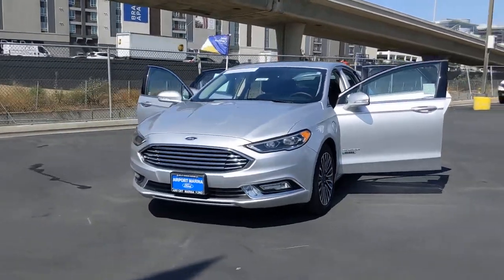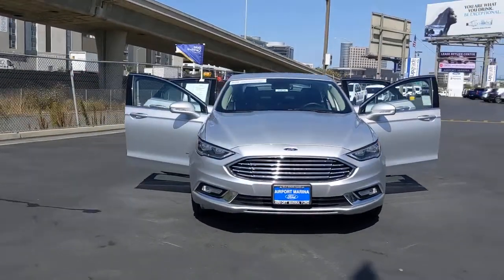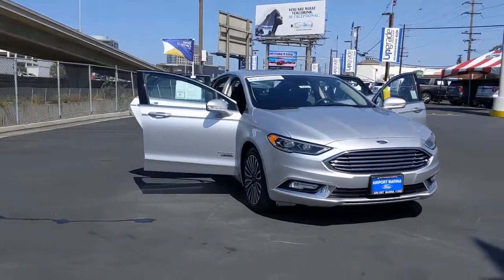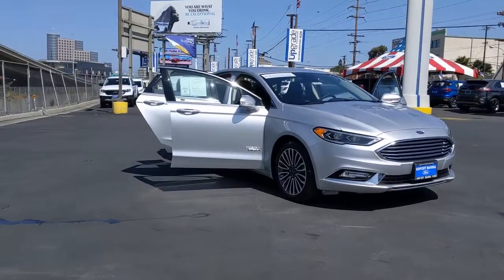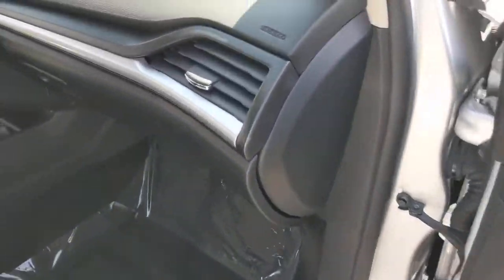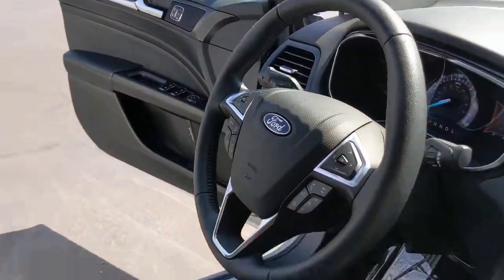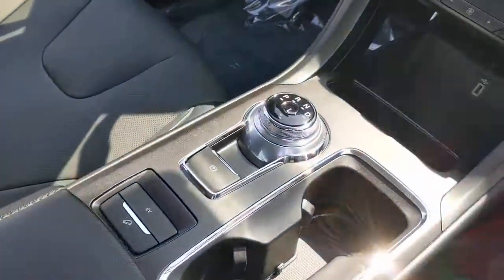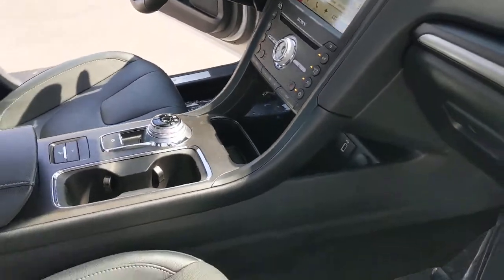2018 Ford Fusion_Energi Los Angeles, Carson, Torrance, Culver City, Inglewood, CA 35874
Ingot Silver Used 2018 Ford Fusion_Energi available in Los Angeles, California at Airport Marina Ford. Servicing the Carson, Torrance, Culver City, Inglewood, CA area.

Certified. 2018 Ford Fusion Energi Titanium Clean CARFAX. CARFAX One-Owner. 12 Speakers 4-Wheel Disc Brakes ABS brakes Adaptive Cruise Control w/Stop & Go Air Conditioning Alloy wheels AM/FM radio: SiriusXM AppLink/Apple CarPlay and Android Auto Auto High Beams Auto-dimming door mirrors Automatic temperature control Blind Spot Info Sys w/Cross Traffic Alert Brake assist Emergency communication system: SYNC 3 911 Assist Equipment Group 900A Exterior Parking Camera Rear Four wheel independent suspension Front Bucket Seats Front Center Armrest Fusion Titanium Energi Driver Assist Package Heated Steering Wheel Lane-Keeping System Low tire pressure warning Memory seat Overhead airbag Power driver seat Power Moonroof Power steering Power windows Pre-Collision Assist w/Pedestrian Detection Radio data system Rain-Sensing Wipers Rear Parking Sensors Remote keyless entry Steering wheel mounted audio controls Traction control Universal Garage Door Opener Wheels: 18 Magnetic Machine-Faced Aluminum AM/FM Stereo Auto-dimming Rear-View mirror Bumpers: body-color CD player Compass Delay-off headlights Driver door bin Driver vanity mirror Dual front impact airbags Dual front side impact airbags Electronic Stability Control Front anti-roll bar Front dual zone A/C Front fog lights Front reading lights Fully automatic headlights Heated door mirrors Heated front seats Illuminated entry Knee airbag Leather-Trimmed Heated Sport Bucket Seats Occupant sensing airbag Outside temperature display Overhead console Panic alarm Passenger door bin Passenger vanity mirror Power door mirrors Power passenger seat Rear anti-roll bar Rear reading lights Rear seat center armrest Rear window defroster Security system Speed control Speed-sensing steering Speed-Sensitive Wipers Split folding rear seat Spoiler SYNC 3 Communications & Entertainment System Tachometer Telescoping steering wheel Tilt steering wheel Trip computer Turn signal indicator mirrors Variably intermittent wipers Voice-Activated Touchscreen Navigation System 12 Speakers 4-Wheel Disc Brakes ABS brakes Adaptive Cruise Control w/Stop & Go Air Conditioning Alloy wheels AM/FM radio: SiriusXM AppLink/Apple CarPlay and Android Auto Auto High Beams Auto-dimming door mirrors Automatic temperature control Blind Spot Info Sys w/Cross Traffic Alert Brake assist Emergency communication system: SYNC 3 911 Assist Equipment Group 900A Exterior Parking Camera Rear Four wheel independent suspension Front Bucket Seats Front Center Armrest Fusion Titanium Energi Driver Assist Package Heated Steering Wheel Lane-Keeping System Low tire pressure warning Memory seat Overhead airbag Power driver seat Power Moonroof Power steering Power windows Pre-Collision Assist w/Pedestrian Detection Radio data system Rain-Sensing Wipers Rear Parking Sensors Remote keyless entry Steering wheel mounted audio controls Traction control Universal Garage Door Opener Wheels: 18 Magnetic Machine-Faced Aluminum.brFord Gold Certified Details:brbr * Limited Warranty: 12 Month/12000 Mile (whichever comes first) after new car warranty expires or from certified purchase datebr * and 22000 FordPass Rewards Points to use toward first two maintenance visitsbr * Roadside Assistancebr * Transferable Warrantybr * Vehicle Historybr * 172 Point Inspectionbr * Powertrain Limited Warranty: 84 Month/100000 Mile (whichever comes first) from original in-service datebr * Warranty Deductible: $100brbrbrAwards:br * 2018 KBB.com 10 Most Awarded Brands * 2018 KBB.com Brand Image AwardsbrbrAirport Marina Ford! Excellent Selection of Used Vehicles Financing Options Serving Manhattan Beach Westchester Mar Vista Pacific Palisades Santa Monica Playa del Rey Beverly Hills Inglewood Malibu Venice Culver City Brentwood Westwood West Hollywood Bel Air Ladera Heights